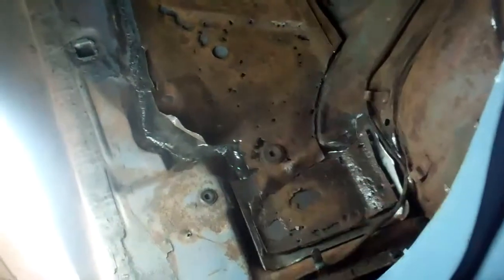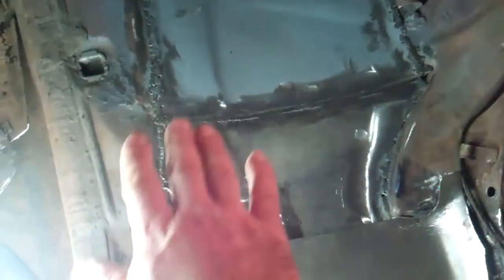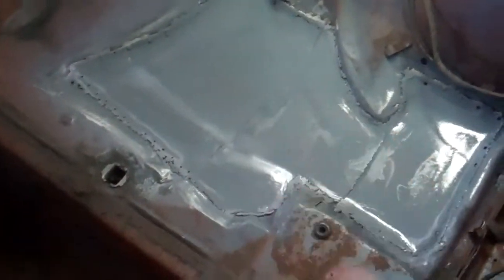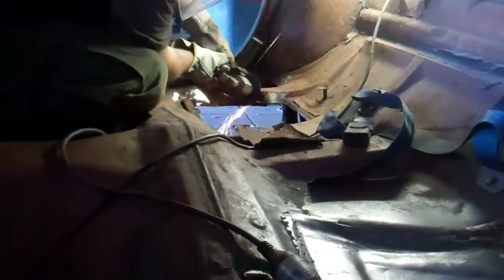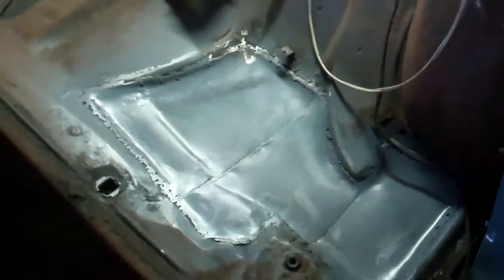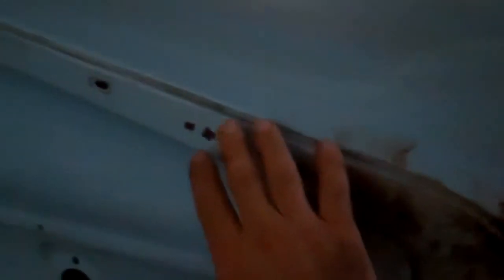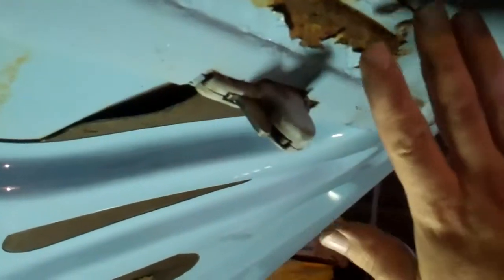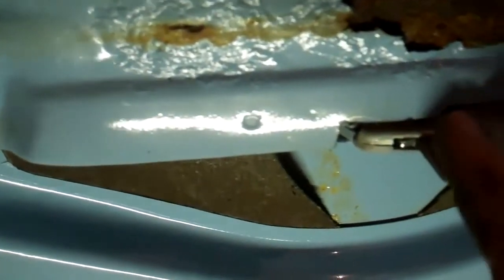1960 Chevrolet Impala restoration part 6